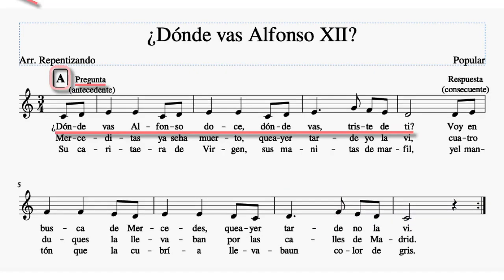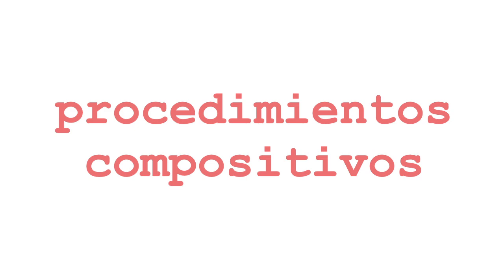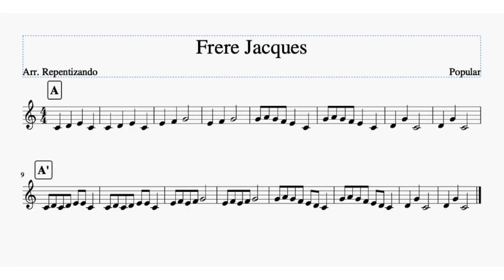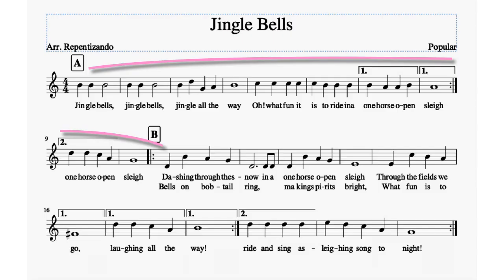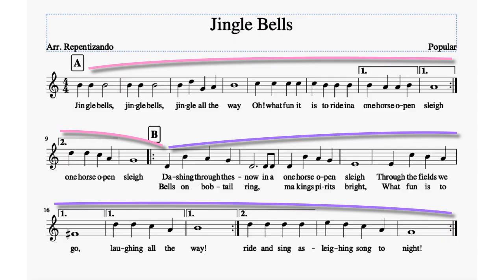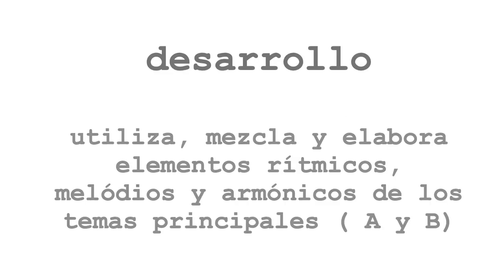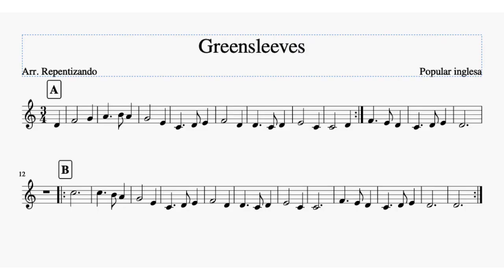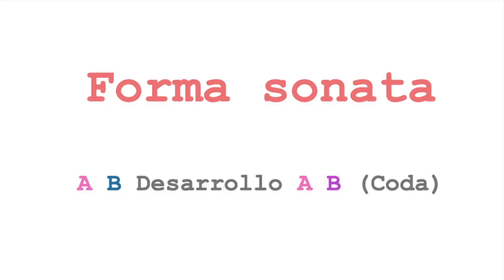Musical form in 7 minutes with examples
🎵Musical form. Easily explained with examples using songs like Frere Jacques, Greensleeves, Jingle Bells and Mozart Sonata.

🎵Definition
🎵Composition procedures:
Repetition, Variation, Contrast, Development
🎵Musical Forms:
Primary, Binary, Ternary, Rondó and Sonata Form